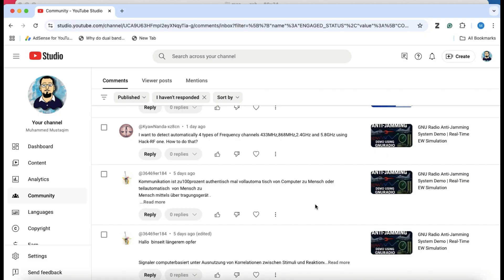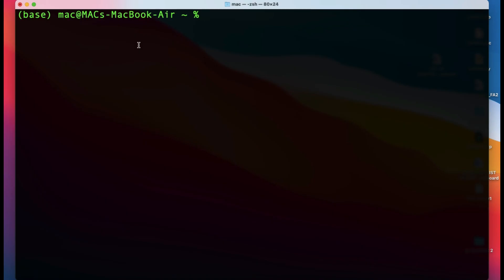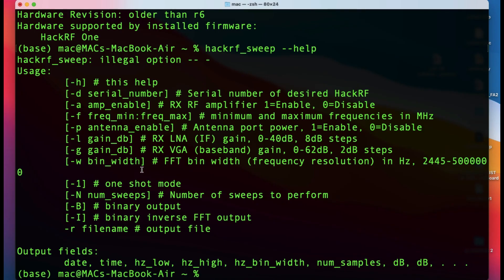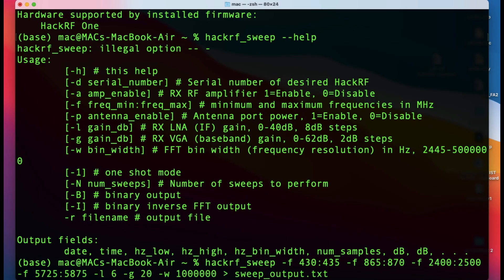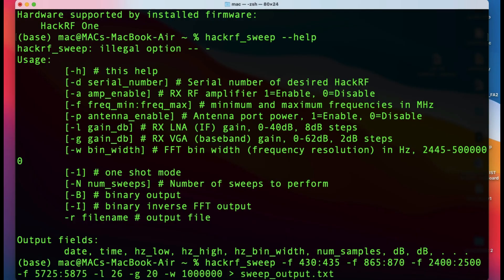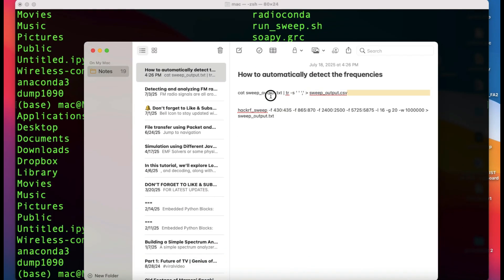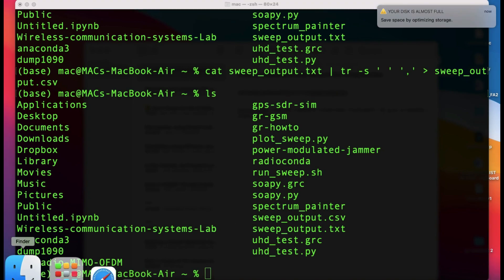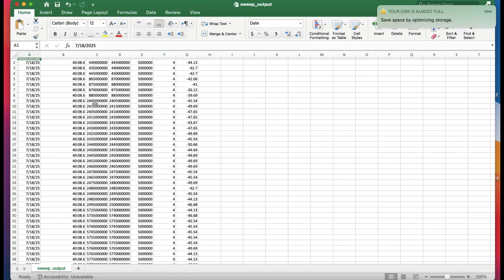Auto Detect 433MHz, 868MHz, 2.4GHz, 5.8GHz Signals Using HackRF One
In this video, we demonstrate how to automatically detect four popular wireless frequency channels — 433 MHz, 868 MHz, 2.4 GHz, and 5.8 GHz — using the HackRF One and open-source tools.

We use `hackrf_sweep` to scan these frequency bands and detect active RF signals in real time. This technique is useful for spectrum monitoring, RF reconnaissance, IoT device detection, and security analysis.

🔧 Tools Used:
- HackRF One SDR
- hackrf_sweep (for live frequency scanning)
- Bash scripting (to automate the sweep and logging)
- Python (to visualize and alert on signal detection)

📊 Application Examples:
- Detecting RF-based remote controls, IoT devices, drones, wireless cameras
- Monitoring ISM bands in home, lab, or field
- Building your own spectrum analyzer

✅ Watch to the end to see how you can make your own multiband RF sniffer setup using just HackRF and open-source tools!